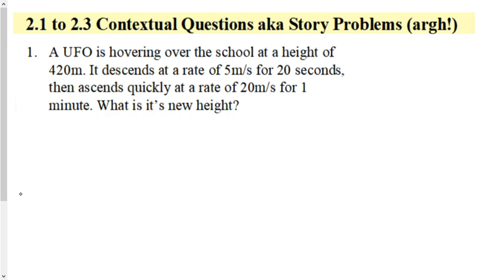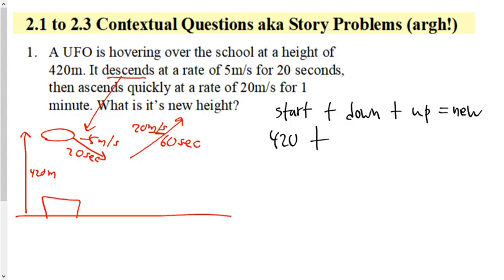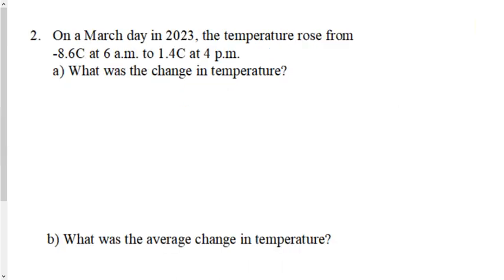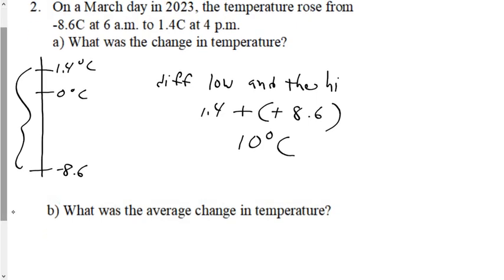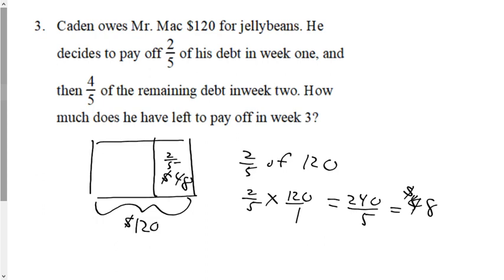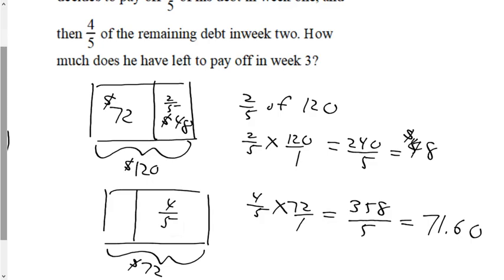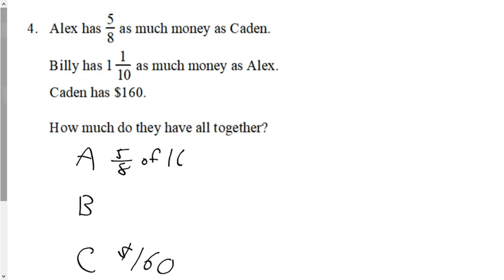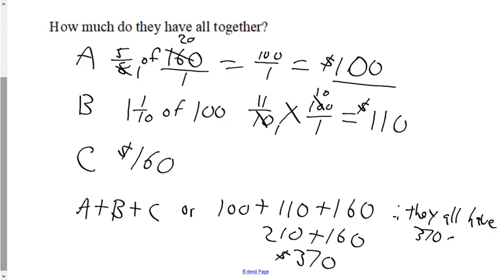2 1 to 2 3 Story Problem Answers